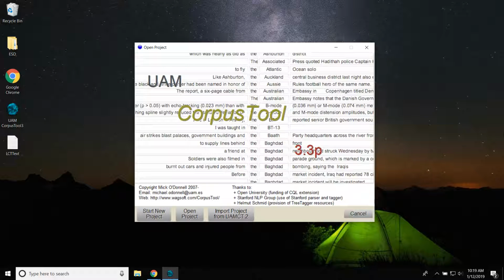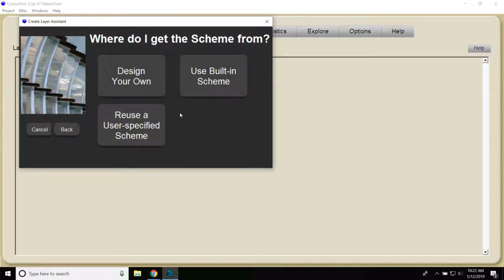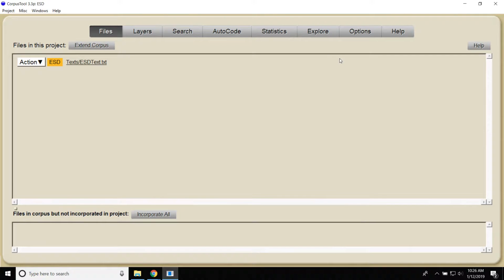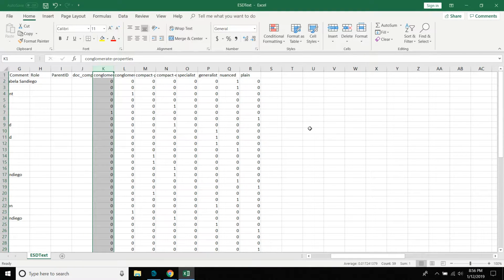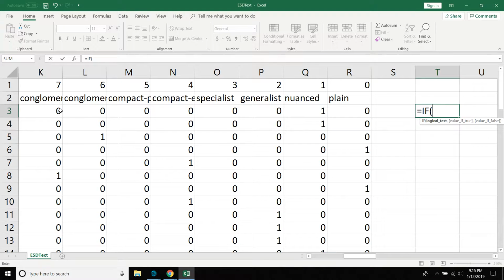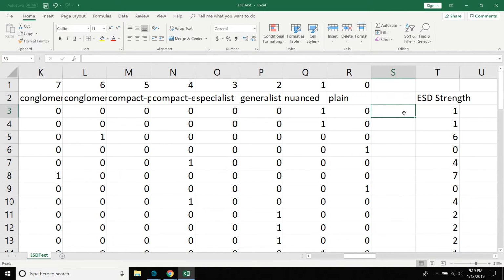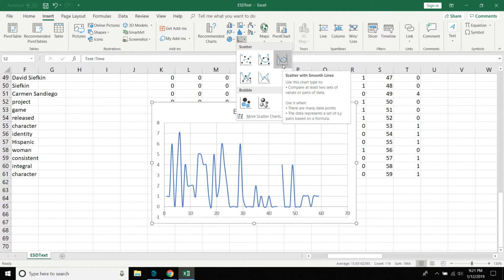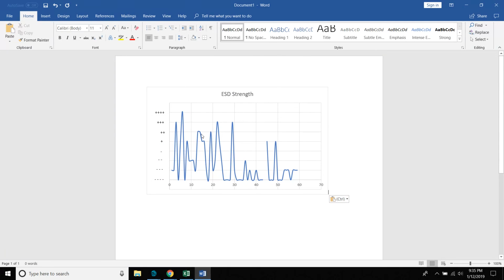How to Make an LCT Wave Chart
Instructional tutorial on how to make an LCT wave chart using the UAM Corpus Tool and a spreadsheet program.